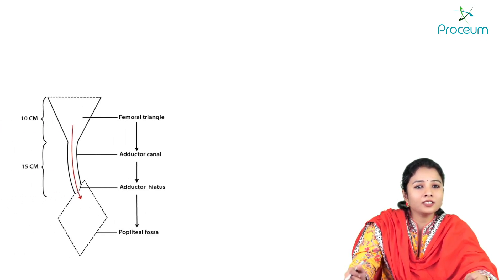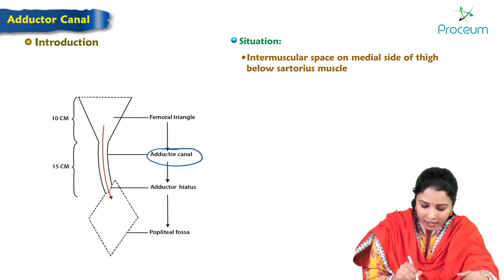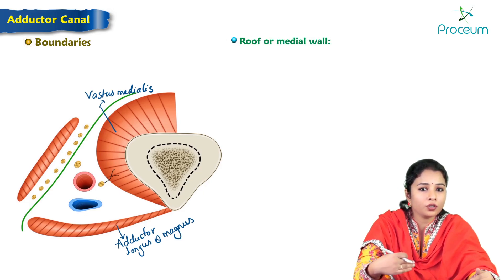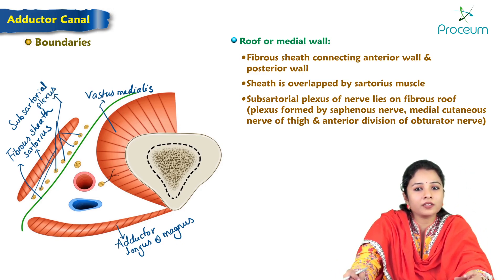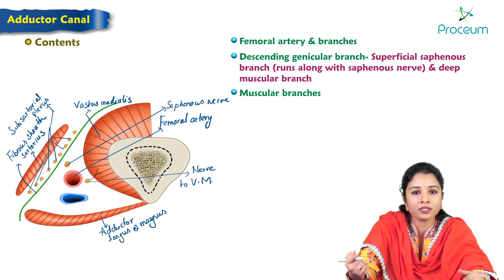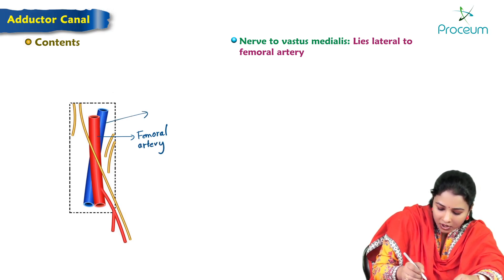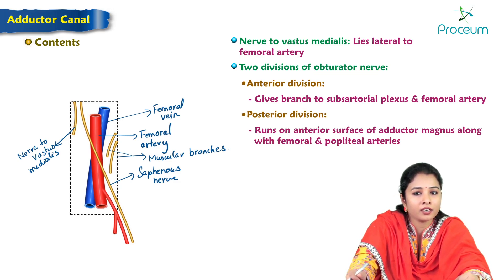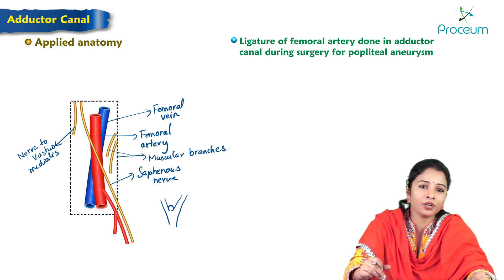The Hunter's canal (subsartorial, adductor canal) anatomy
The Hunter's canal (subsartorial, adductor canal)

The adductor canal, also known as Hunter’s canal or subsartorial canal, is a cone-shaped intermuscular passageway located in the distal two-thirds of the medial aspect of the thigh. This canal, which is approximately 8 to 15 cm long, extends from the apex of the femoral triangle to the adductor hiatus. It serves as a passageway for structures between the anterior thigh and the popliteal region.

Borders
Proximal border: Apex of femoral triangle
Distal border: Adductor hiatus
Anterolateral border: Vastus medialis muscle
Anteromedial border: Subsartorial fascia
Posteromedial border: Adductor longus and magnus muscles

Contents
The adductor canal contains several neurovascular structures. These structures are the femoral artery, the femoral vein, the descending genicular and muscular branches of the femoral artery and their corresponding venous tributaries, and the saphenous nerve. After passing through the adductor hiatus, the femoral vessels become the popliteal vessels. At this level, the saphenous nerve descends and pierces the fascia lata between the tendons of the sartorius and gracilis muscles, becoming subcutaneous.

Adductor Canal Compression Syndrome
Adductor Canal Compression Syndrome (ACCS) is a rare clinical condition found in young and physically active individuals, usually males. The syndrome is a direct result of the compression of the neurovasculature of the adductor canal, most commonly the femoral artery. The compression of the neurovascular bundle results from musculotendinous fibrous bands or even hypertrophy of the adductor magnus or vastus medialis muscles. The symptoms include claudication (pain while walking), paresthesia, edema (due to vein compression), or even thrombosis (which may lead to acute limb ischemia). The treatment is usually surgical (decompression).